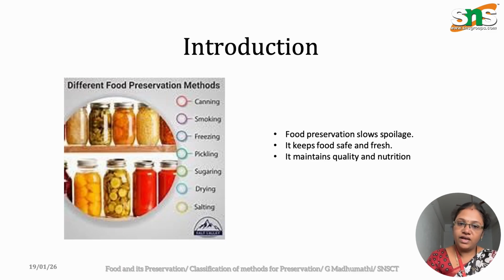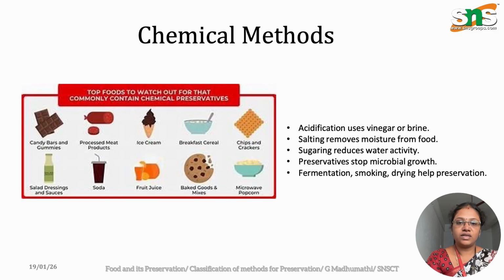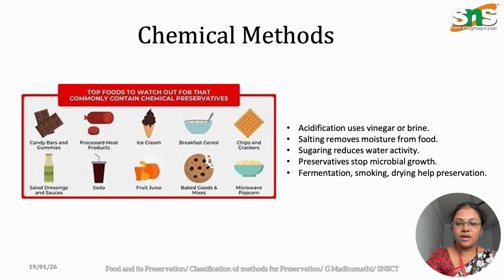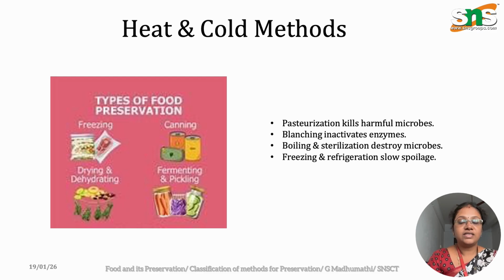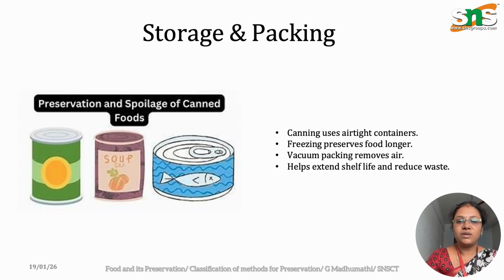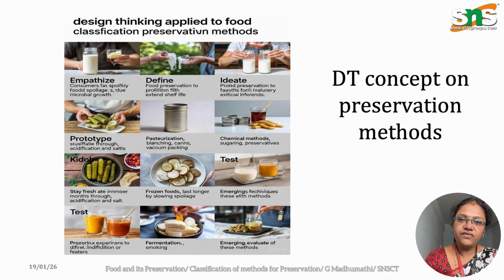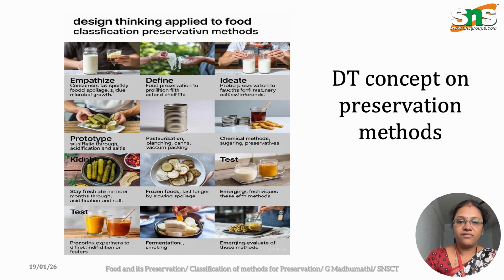Classification of Methods of Food Preservation | FPP | SNS Institutions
Food preservation is essential for maintaining food quality, safety, and shelf life. In this video, we clearly explain the Classification of Methods of Food Preservation in a simple and systematic way, suitable for students and beginners in Food Science and Food Technology.
🎯 This video classifies preservation methods based on scientific principles and practical applications, including:
🔹 Physical Methods – drying, freezing, refrigeration, irradiation
🔹 Thermal Methods – pasteurization, sterilization, blanching, canning
🔹 Chemical Methods – use of preservatives like salt, sugar, acids, and approved chemicals
🔹 Biological Methods – fermentation using microorganisms
🔹 Packaging Methods – vacuum packaging, MAP, aseptic packaging
🔹 Combined Methods – hurdle technology approach
Each method is explained with real food examples such as fruits, vegetables, milk, meat, fish, and bakery products to make learning easy and practical.